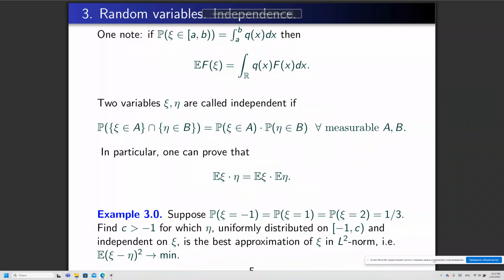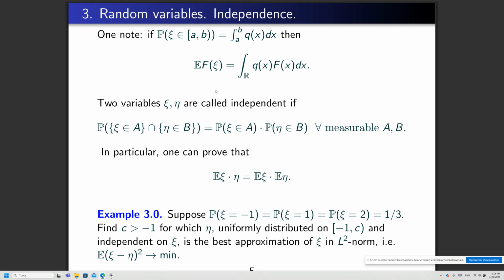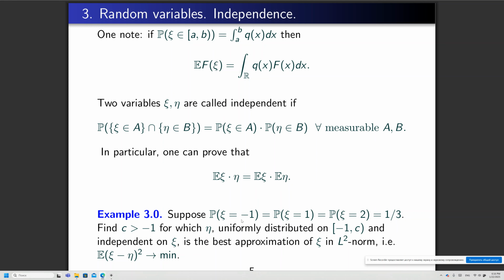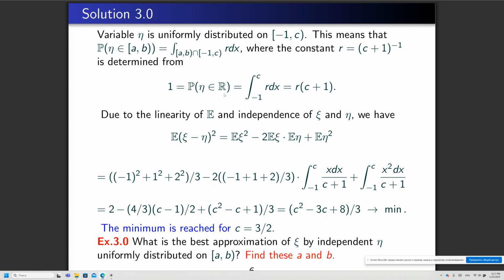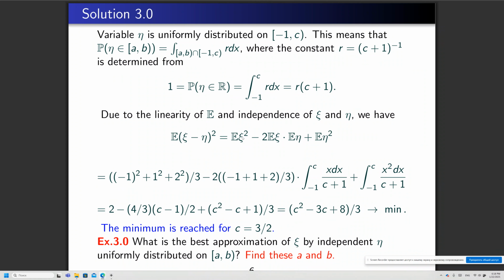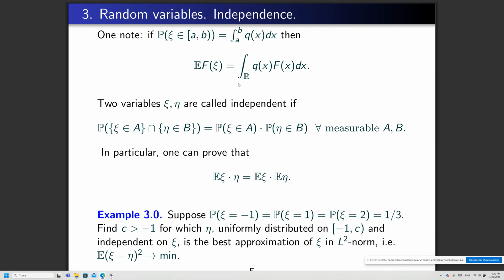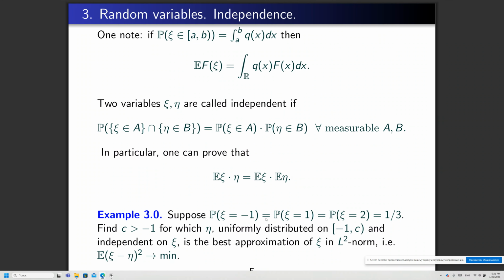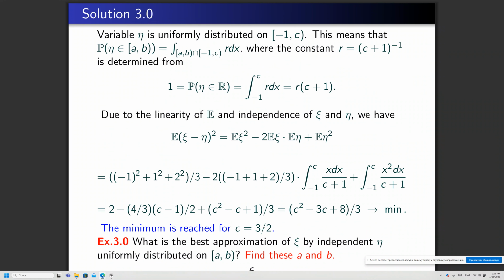2. Random fields. Spectrum.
Basic, advanced